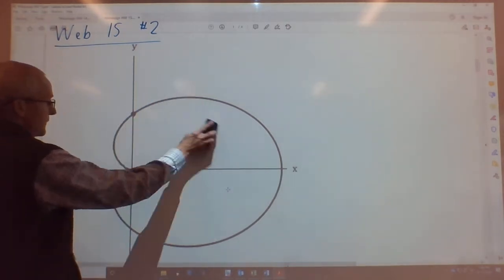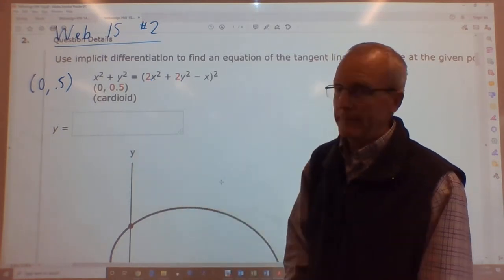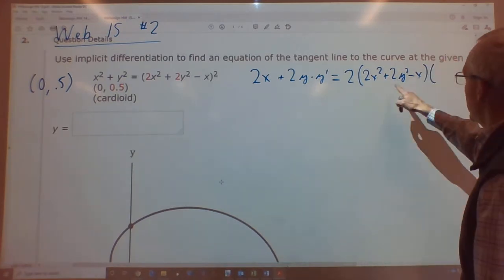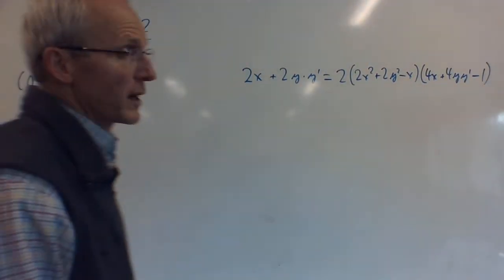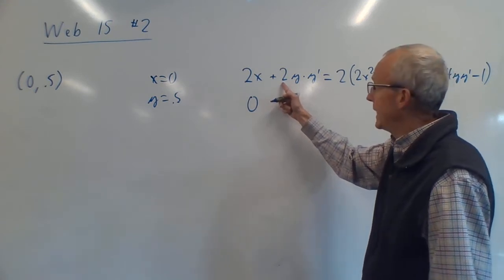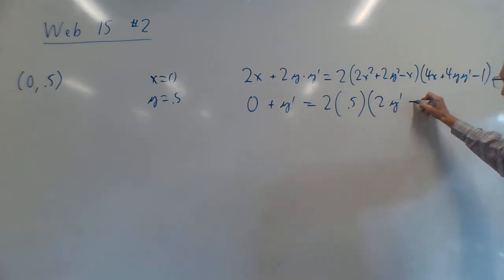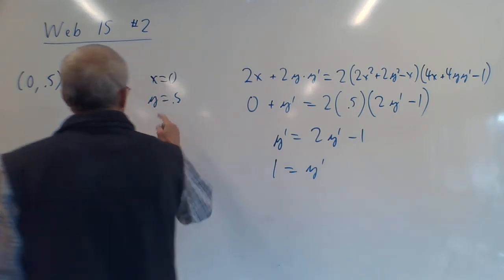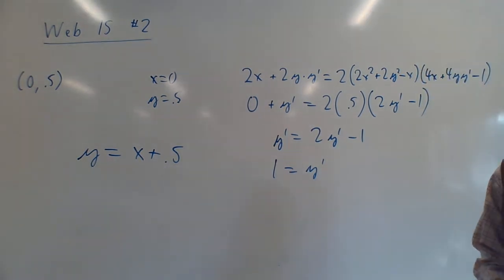Calculus Web 15 #2